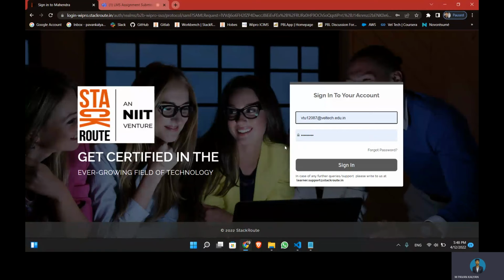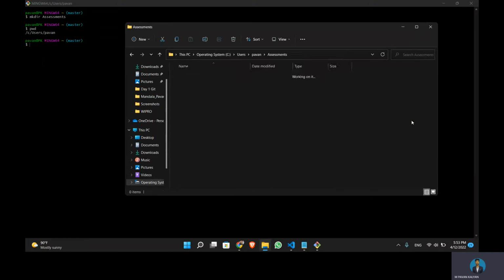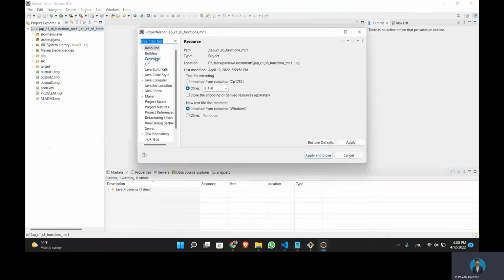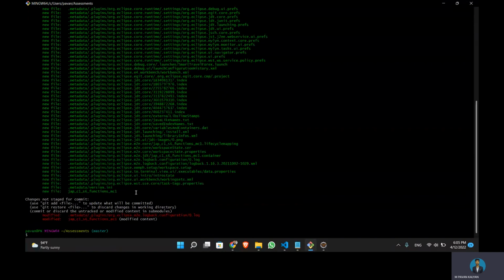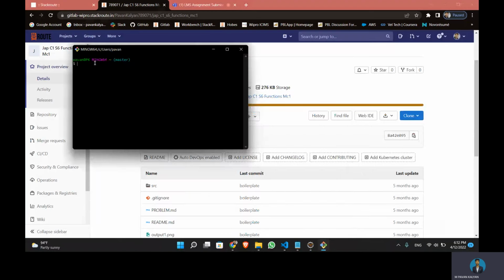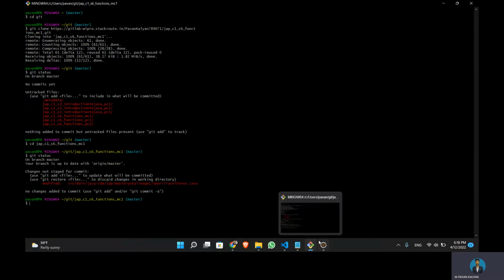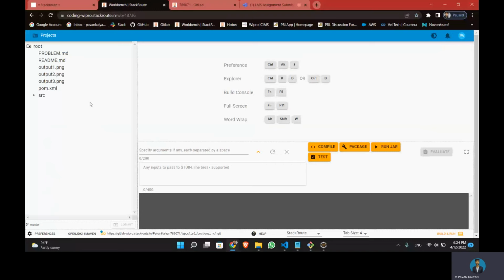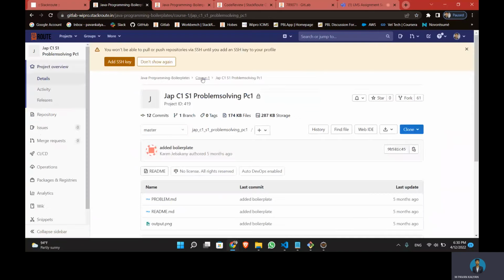LMS Assignment Submission Steps 20220412 174757 Meeting Recording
Stack Route Assignment submission steps